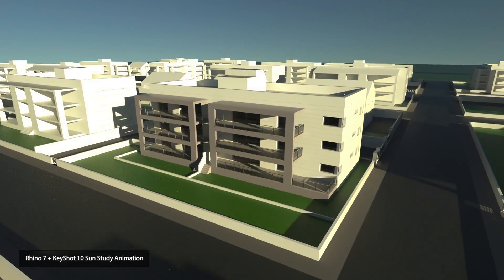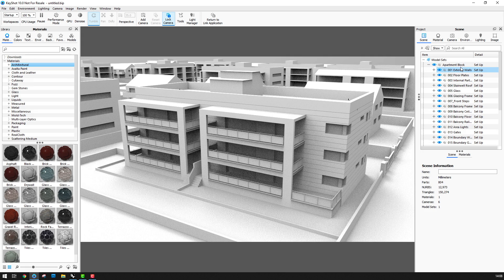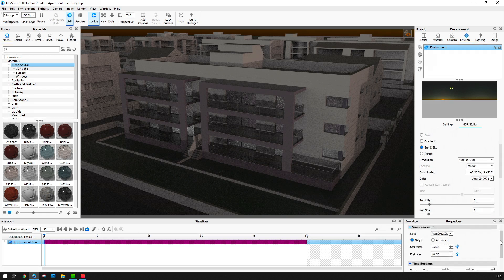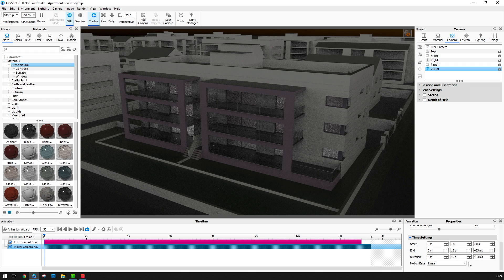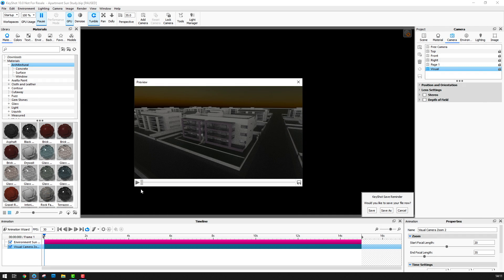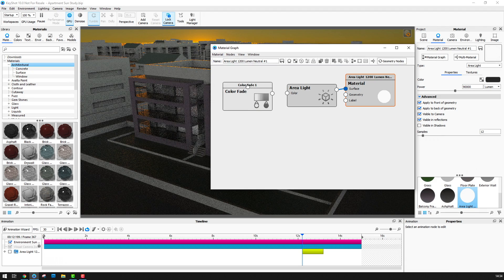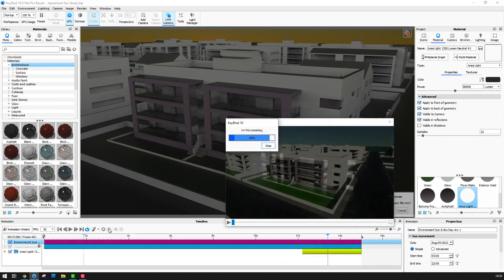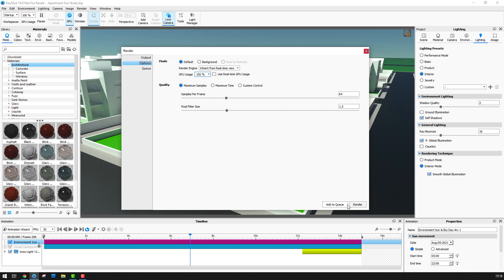Rhinoceros 3D and KeyShot: Sun Study Animation with Rhino v7 data from KeyShot 10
In this video Phil at Simply Rhino looks at creating a Sun Study Animation with Rhino 3D v7 data from KeyShot 10.

Video Information: The subject of this video is an apartment block so the context of the video will be of particular interest to those using, or looking to use, Rhino3d and KeyShot in Architecture, Engineering and Construction (AEC).

Rhino, of course, has the capability to create Sun Study Animations but the benefit of using KeyShot as described is that the Sun Study can be combined with Camera movement and Object animation. KeyShot 10 makes creating this type of animation extremely straightforward and in this video Phil guides us through the simple steps involved.

Subscribe to the Simply Rhino 3D channel to see all our new videos as soon as they are published and if you're interested in learning more about the products we sell and train then check out the Simply Rhino website.